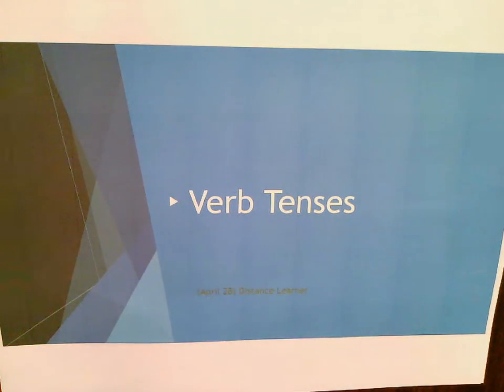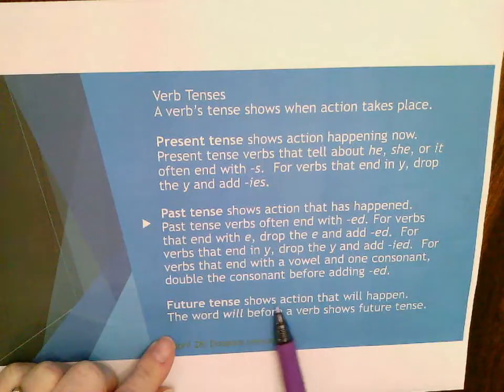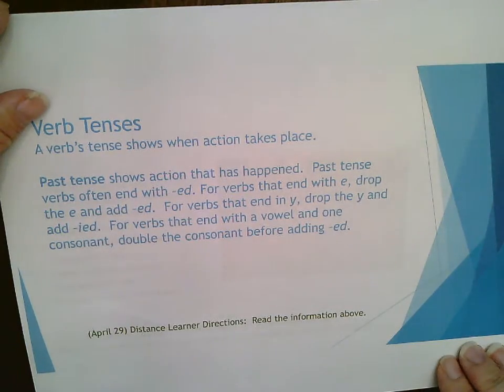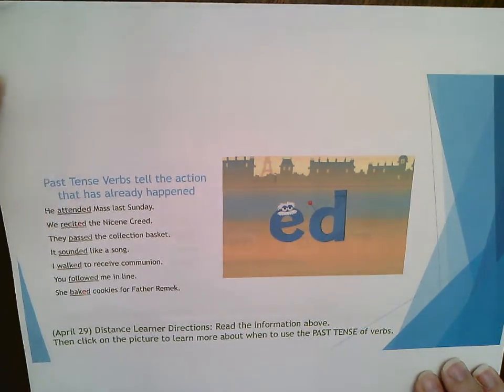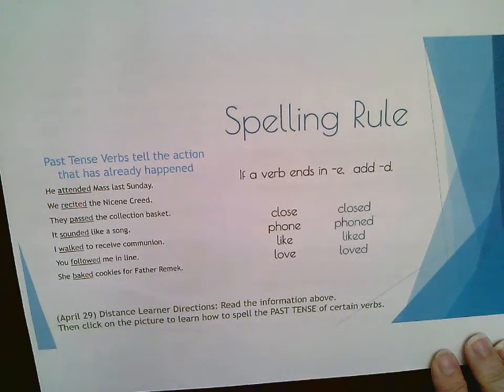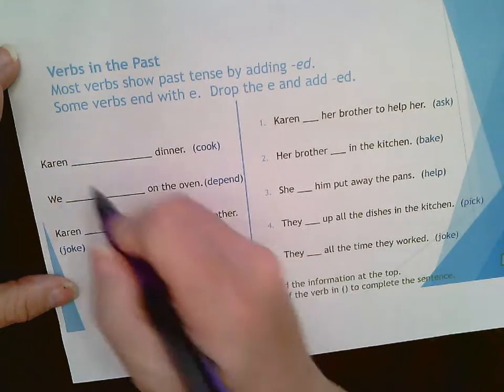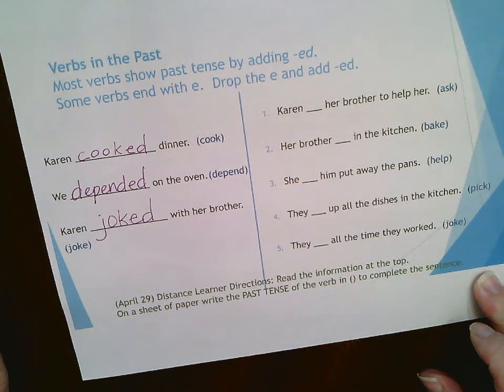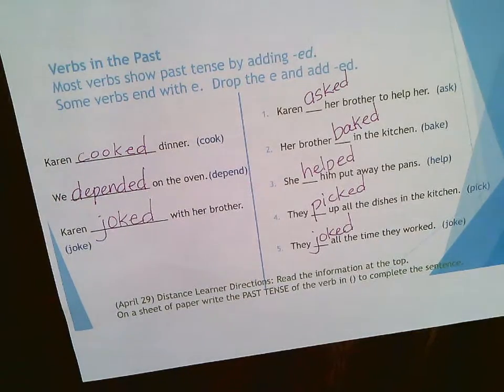Past Tense Verbs MON4 27